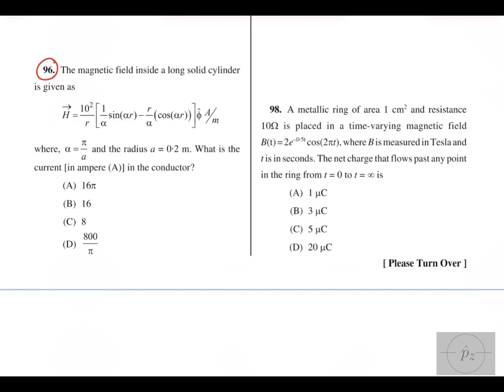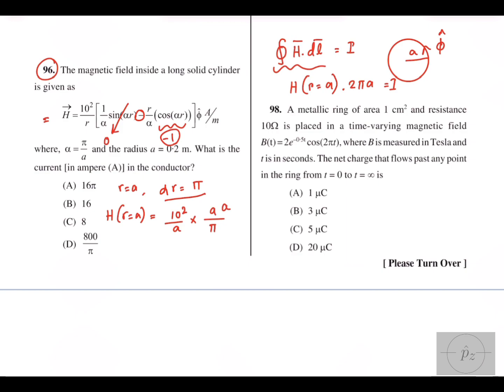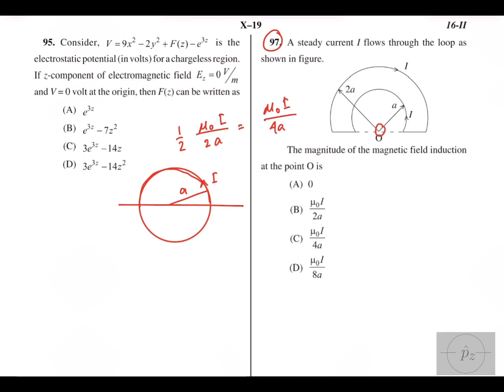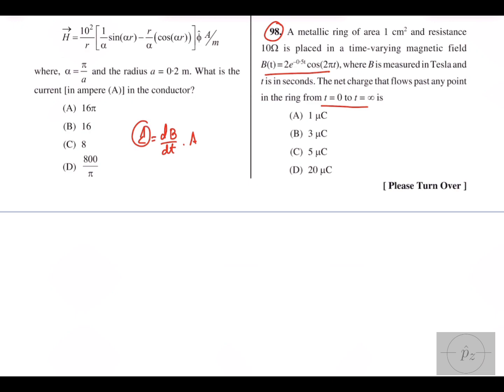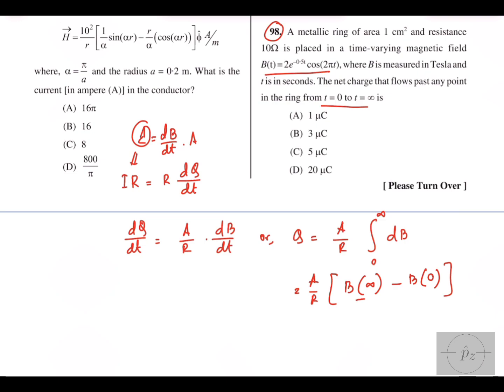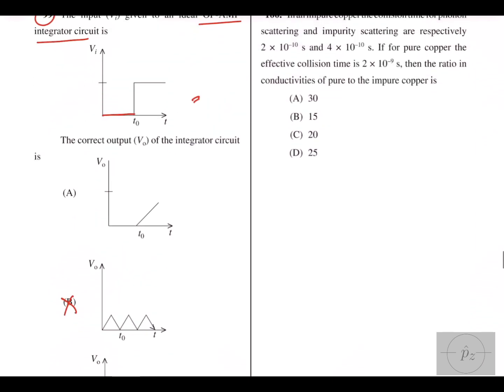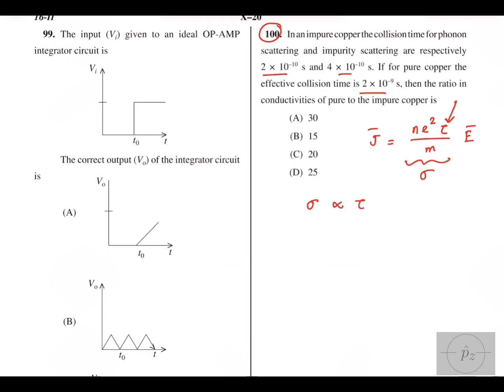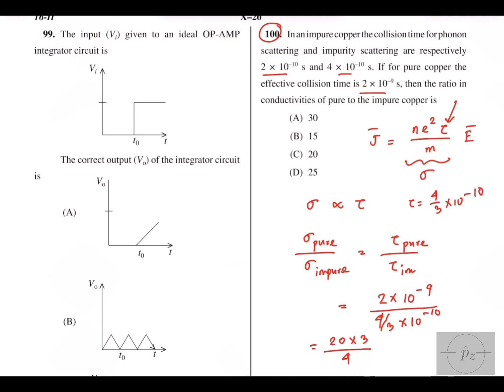WB SET 2023 physical sciences solutions part 20